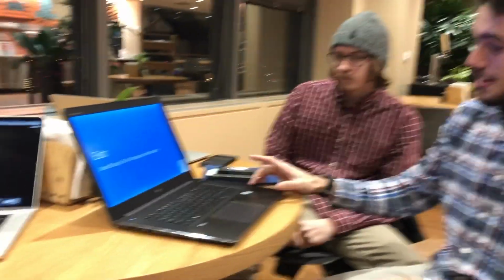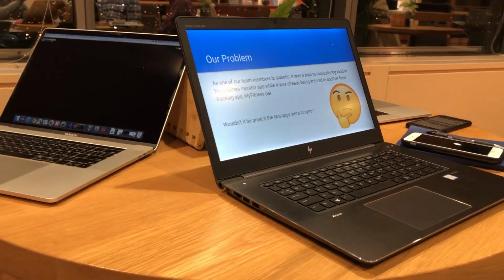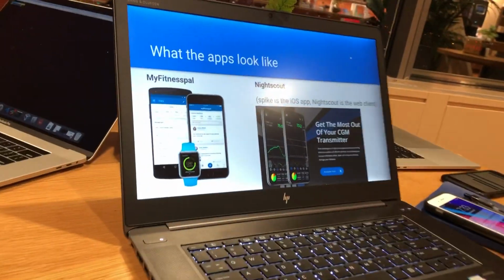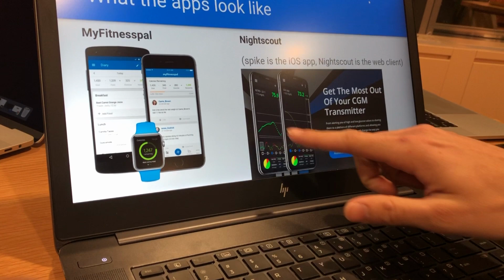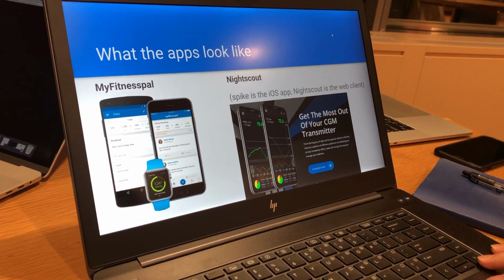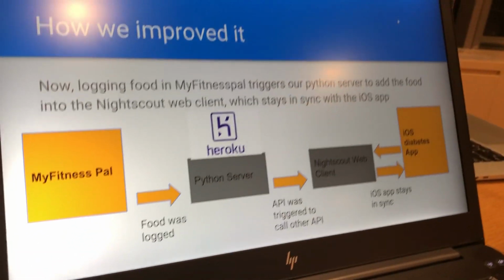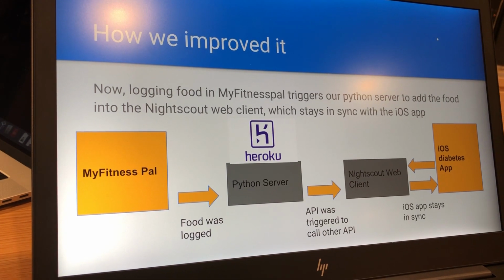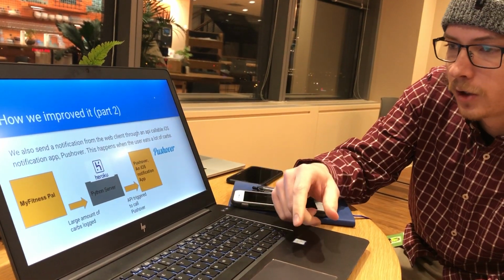Eatr - Diabetes Integration Project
As one of our team members is diabetic, it was a pain to manually log food in his diabetes monitor app while it was already being entered in another food tracking app, MyFitness pal. Wouldn't it be great it the two apps were in sync?

Eatr is our addition to the MyFitnesspal python API API, and the diabetes app Nightscout by enabling MyFitnesspal foods to be logged into Nightscout as well.